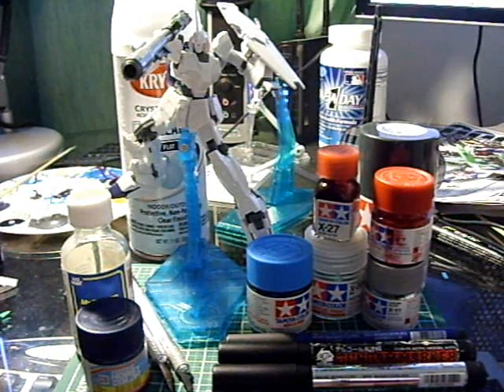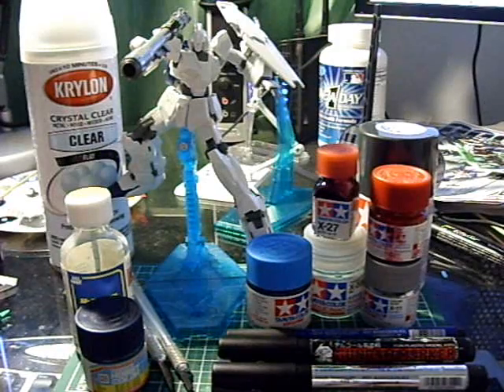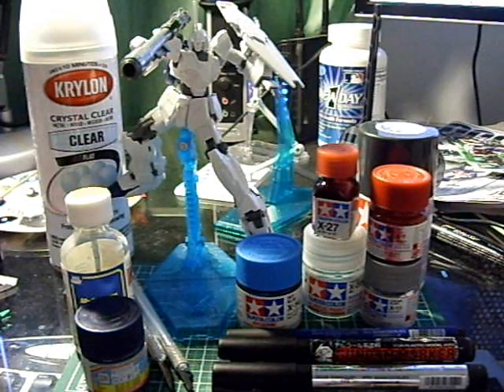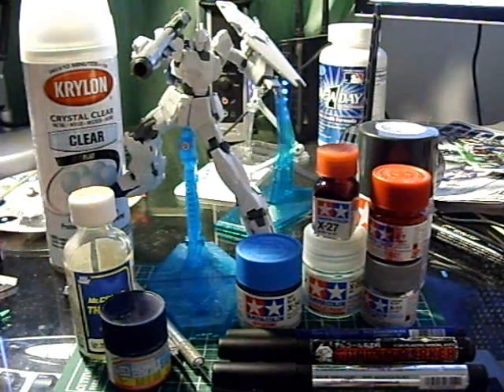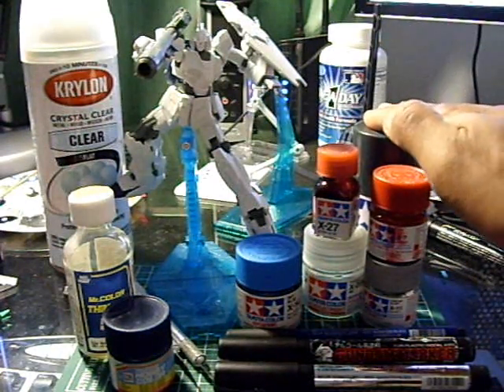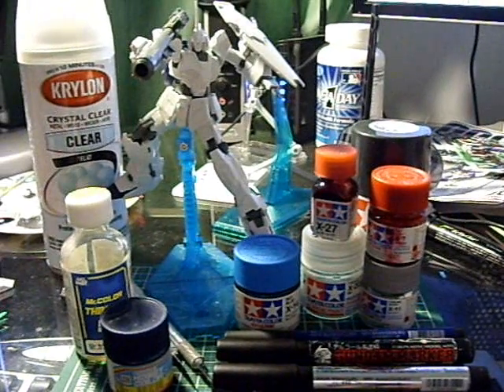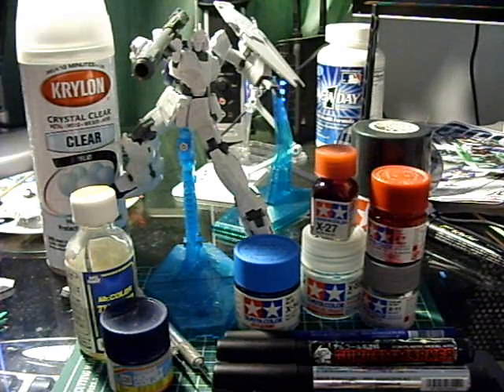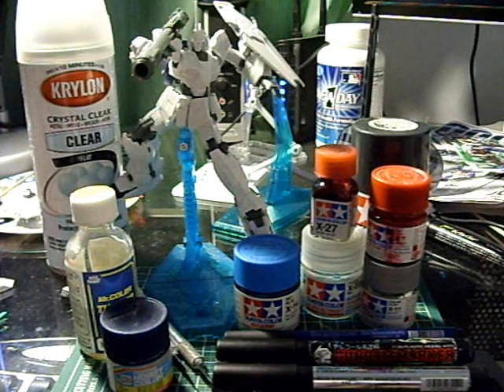[HGUC Unicorn Gundam "D" WIP // beginning phase]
ive decided to upload the initial process video here on this channel instead of the usual VersusEclipse channel so you guys could see how serious i am about future builds